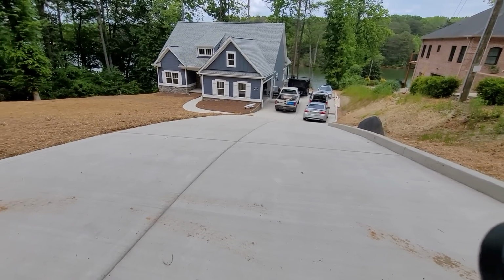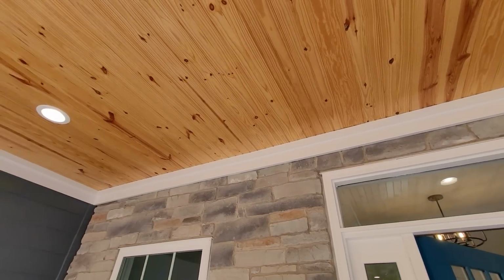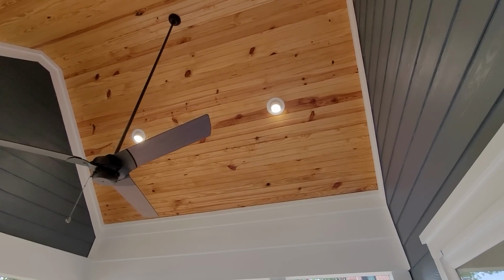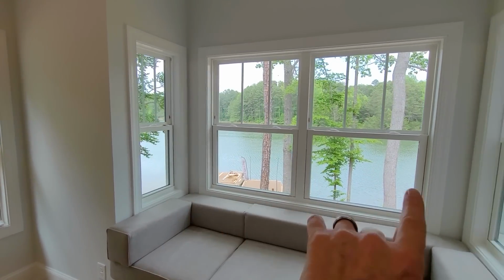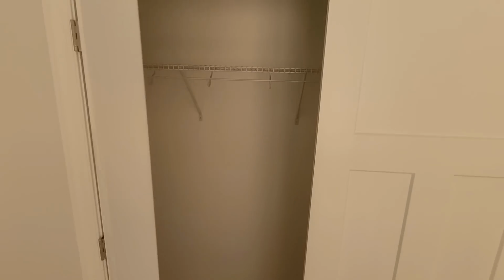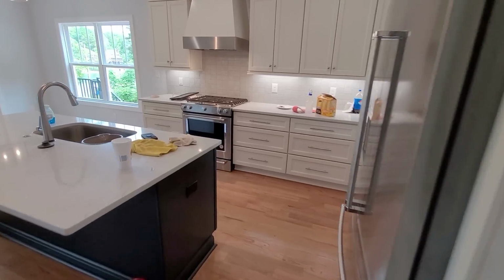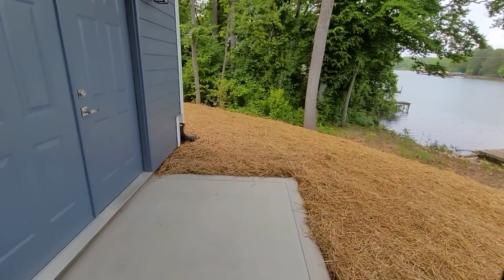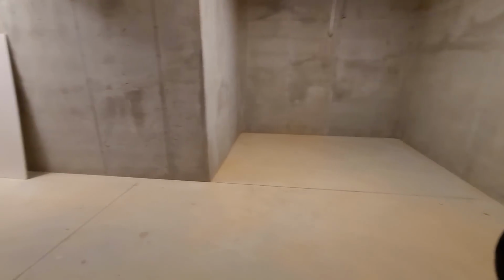Dockside View / Mike Palmer Homes Inc. Denver NC Home Builder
Mike gives us a tour of the newest house plan, Dockside View.
With a total of 2,934 HEATED sq. ft. ;this house features
3 bedrooms, 4 full baths, 2 car garage, along with a screened in back deck.

Avoid the biggest mistakes that COST HOMEOWNERS THOUSANDS! Land Buying can be tricky but it’s not too difficult if you know what to look for. Watch this video to reveal secrets of land buying that helped buyers avoid costly mistakes. There is not much more disappointing than buying a building lot and finding out that you can’t build on it cost effectively!

                                                       Table of Contents:
0:00 Intro
4:23 Foyer
5:01 kitchen
6:27 Screened in Deck
10:11 Great Room Overview
10:26 Master Bedroom
11:34 Master Bathroom
12:43 Walk in Closet
13:57 Laundry Room
14:30 Bedroom 2
15:02 Bathroom 2
16:16 Bonus Room
18:22 Drop Zone
18:41 Pantry
19:11 Garage
20:20 Basement
22:55 Wet Bar
23:00 Bathroom 4
23:30 Bedroom 3
24:00 Office
24:25 Unfinished Space